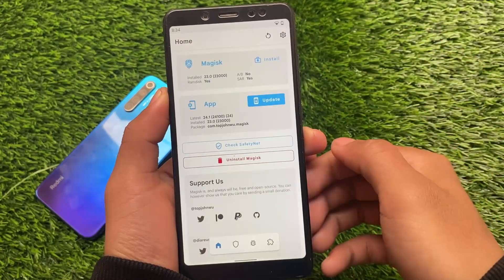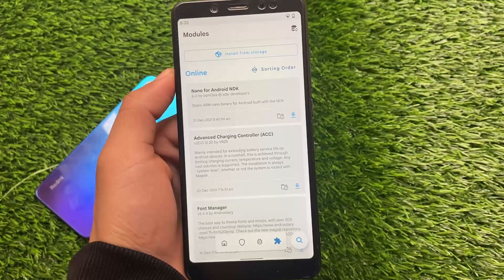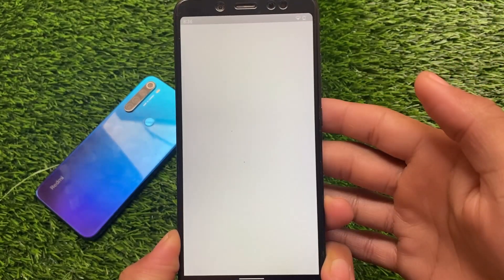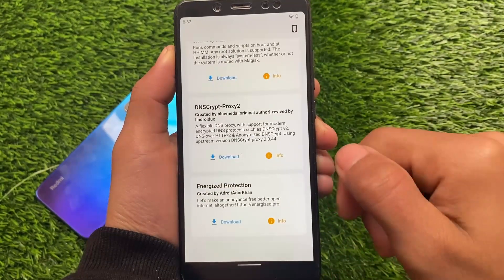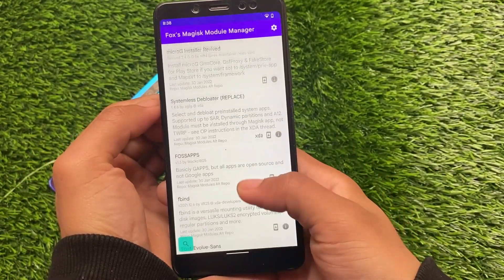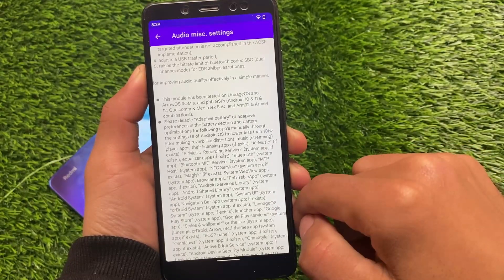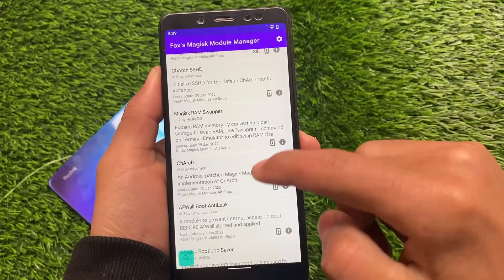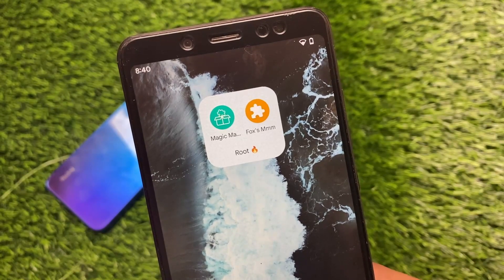Magisk Modules Repo - Best Magisk Repo for you ?? ❤️🔥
Magisk Modules Repo - Fox Magisk Repo / Magic Mask Repo | Best Magisk Repo ??
Hey guys, What's Up? Everything is good I Hope. In this video, I'm gonna show you " Magisk Modules Repo - Fox Magisk Repo / Magic Mask Repo | Best Magisk Repo ?? ". Make Sure to watch this video till the end to understand everything.